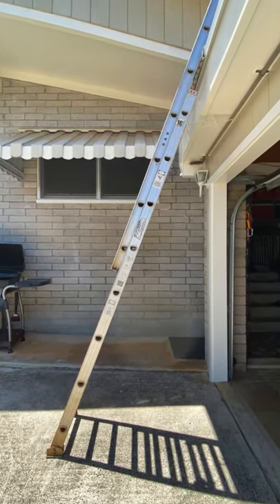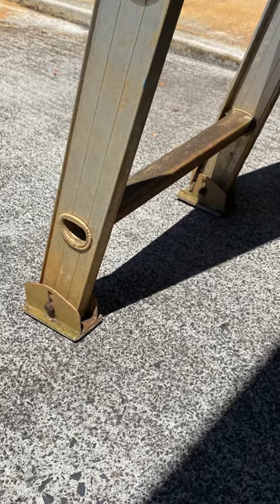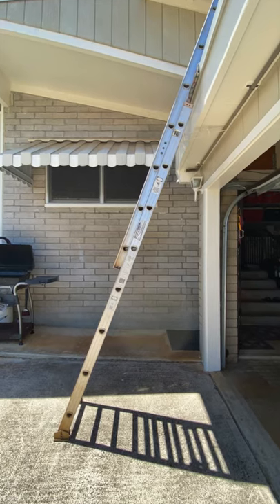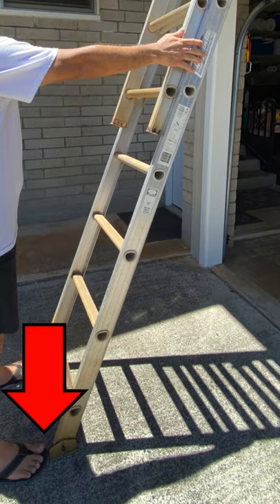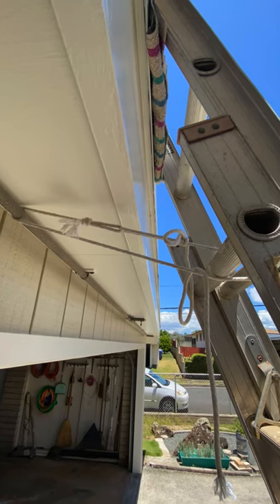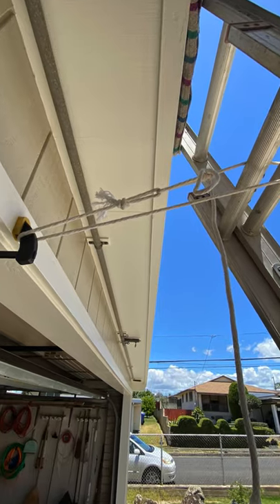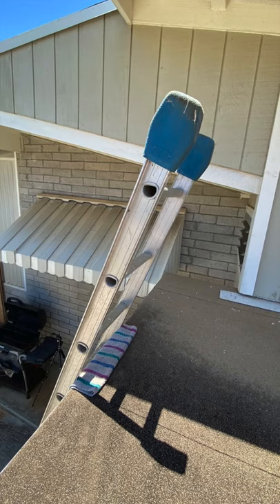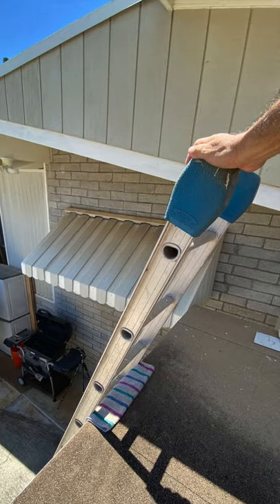5 Extension Ladder Safety Tips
Here are 5 extension ladder safety tips for do-it-yourselfers.  Climbing an extension ladder can be made safer with these 5 simple tips.